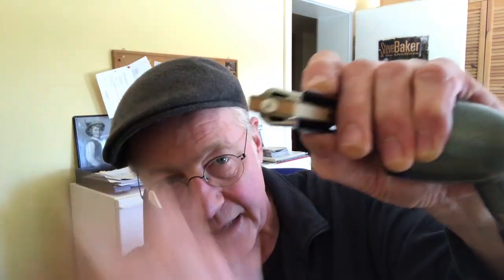How to hold: a harmonica microphone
In the fourth video of the series "how to hold" Steve Baker shows you how to best hold a harmonica microphone like the HOHNER harpblaster HB 52 . All infromation about the harpblaster microphone can be found